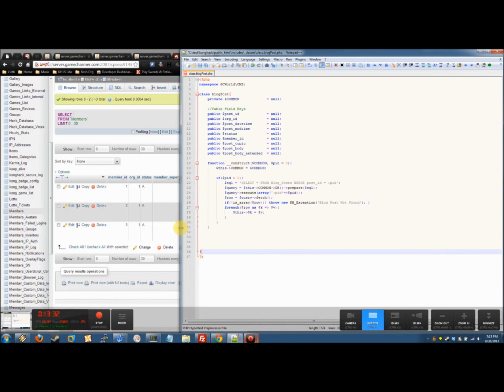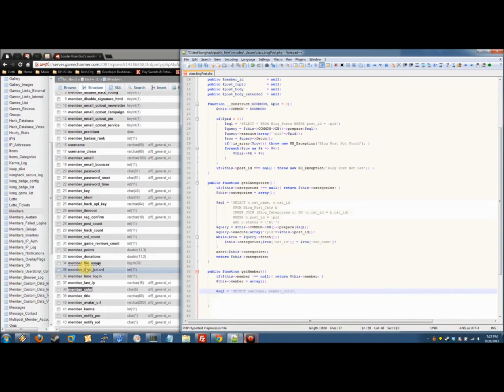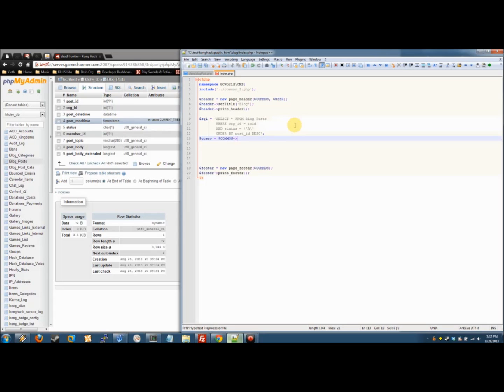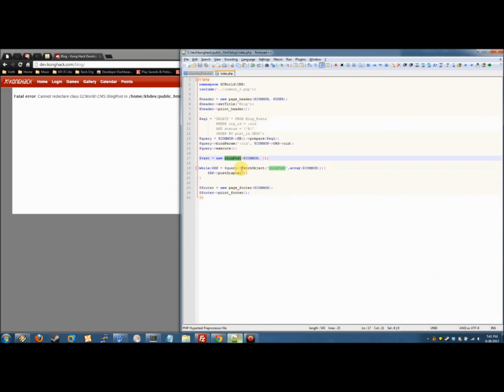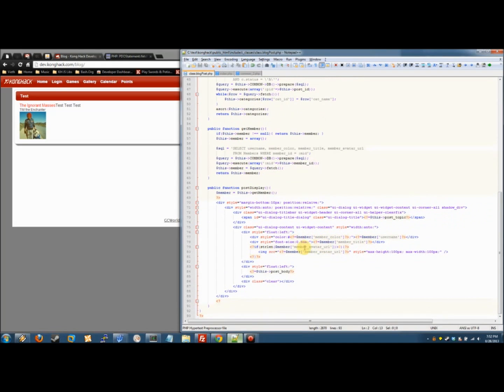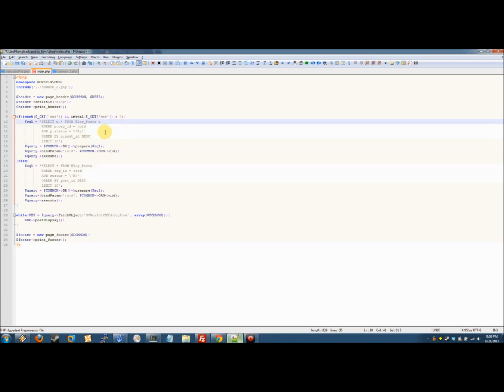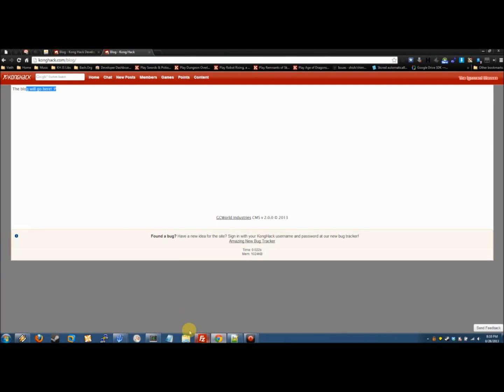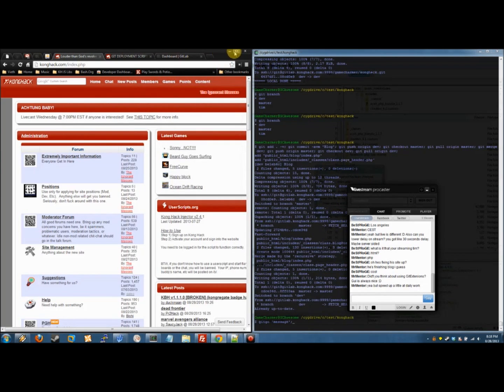Objects & PDO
Live Cast 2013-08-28 @ 7:00pm EST